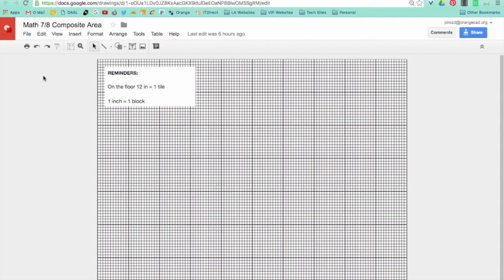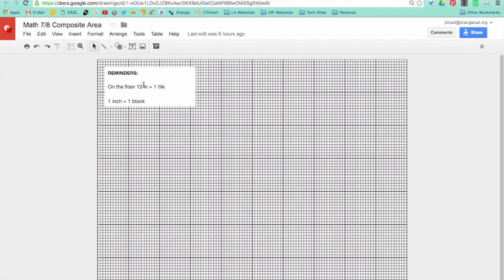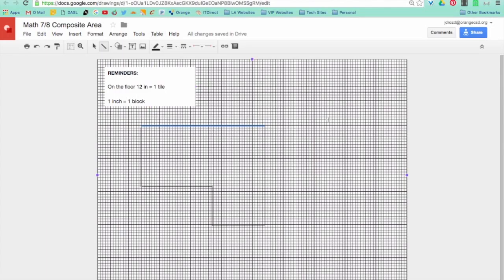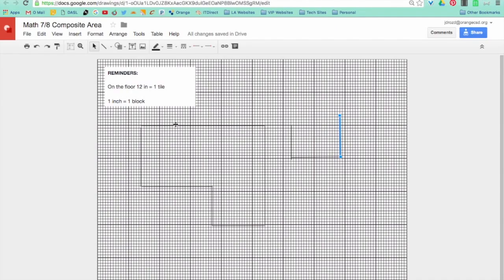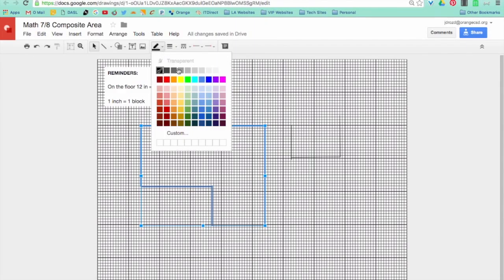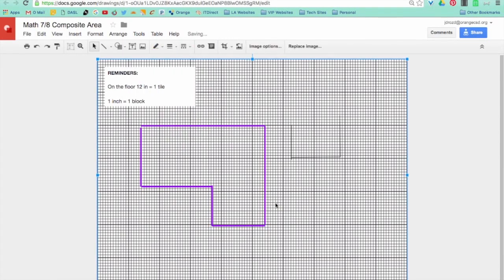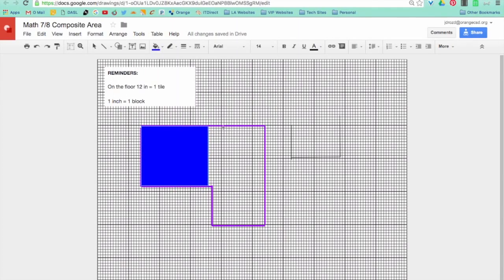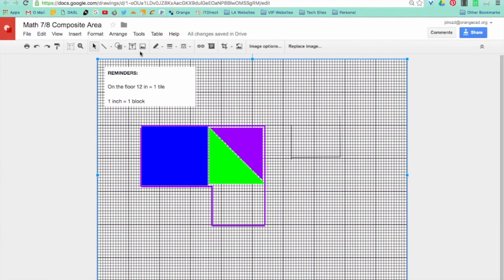Composite Area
This video is about Composite Area